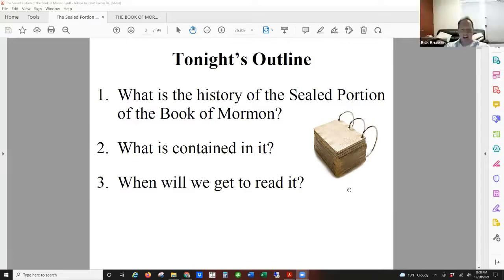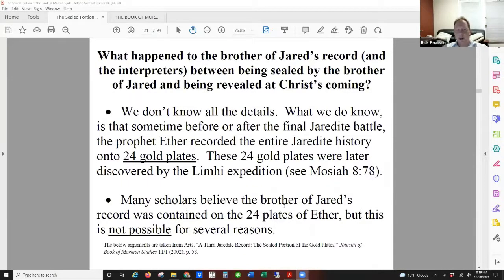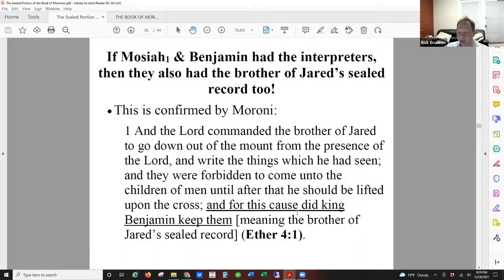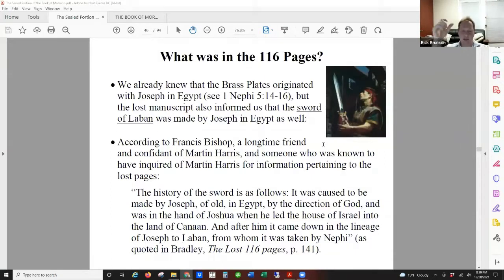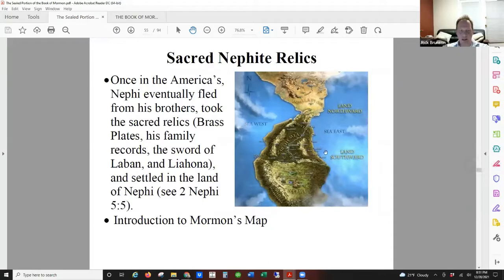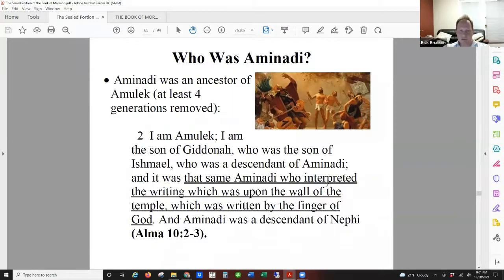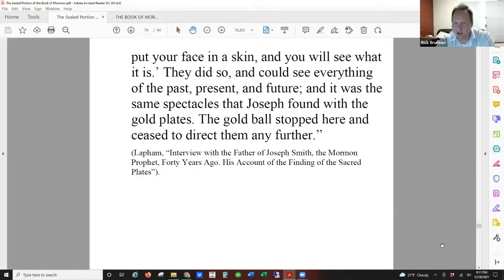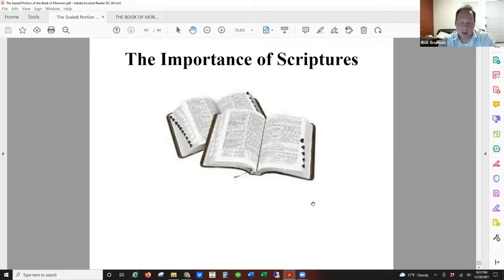The Sealed Portion of the Book of Mormon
An extension of ~ Your Site For LDS Theology